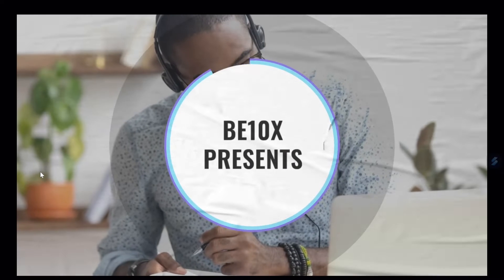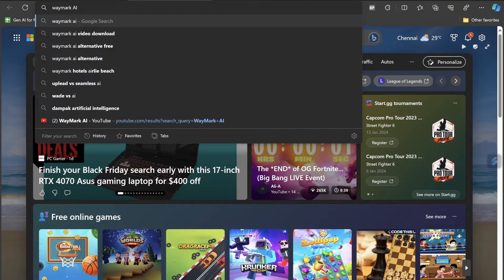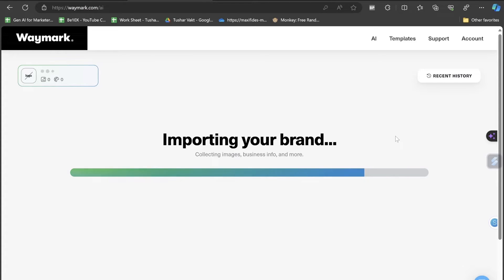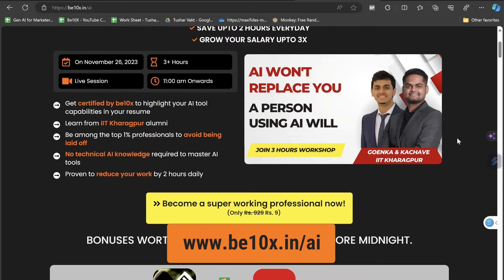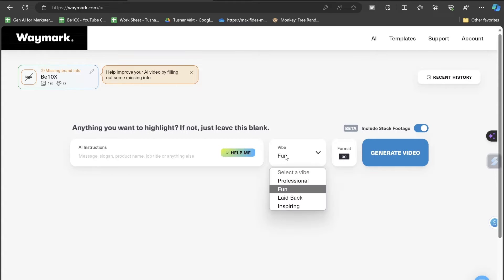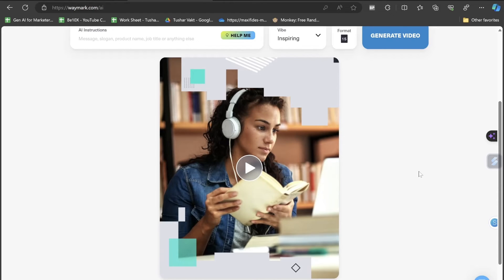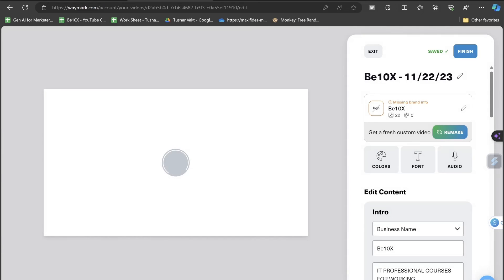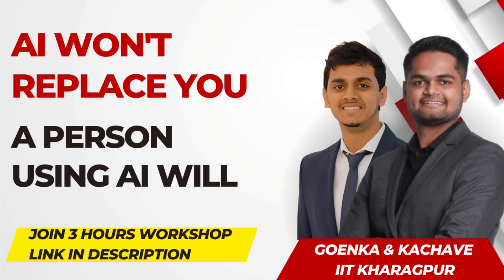Master AI-Powered Marketing: Create Stunning Ads with Waymark | Be10x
🚀 *Unlock the Power of AI: Transform Your Career & Life with Our Exclusive Workshop on AI Tools! Limited Spots – Join Now & Skyrocket Your Growth with Be10x!*

Welcome to Be10X, where we're revolutionizing the world of digital marketing with AI-powered tools! In this insightful video, we introduce you to the incredible capabilities of AI in creating professional and engaging commercial videos. Discover how Waymark, an AI video creator, can transform your marketing strategies by effortlessly crafting high-impact ads.

We delve into the practical steps of using Waymark, demonstrating how to generate captivating advertisements with just a website link. This tutorial covers everything from importing brand elements to selecting the perfect format and vibe for your video. Whether you're a working professional, content creator, or business owner, this video is a must-watch to stay ahead in the rapidly evolving digital landscape.

Additionally, we explore the importance of AI in today's job market and how adapting to AI technologies like Excel using AI, Power BI, and generative AI can significantly boost your career. Join us at Be10x for comprehensive IT professional courses and workshops that will elevate your skills and productivity.

Don't miss out on the opportunity to learn from industry experts and transform your approach to digital marketing and advertising with AI. Watch now and take the first step towards mastering AI-powered marketing!

- For Marketers: Gain insights into creating high-impact ads using AI, setting you apart in the industry.
- For Professionals: Understand how AI proficiency can accelerate your career and open new opportunities.